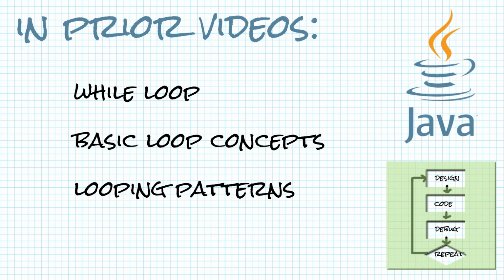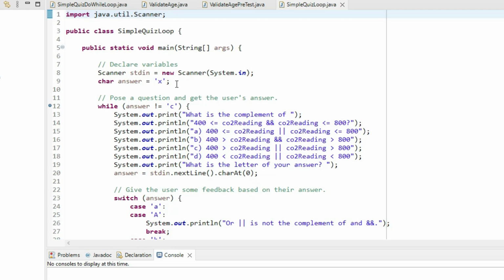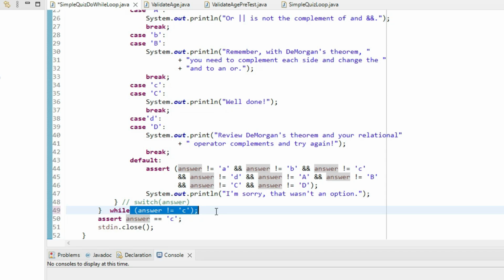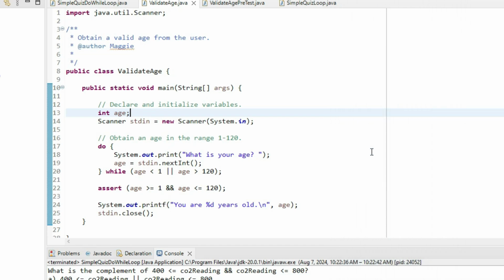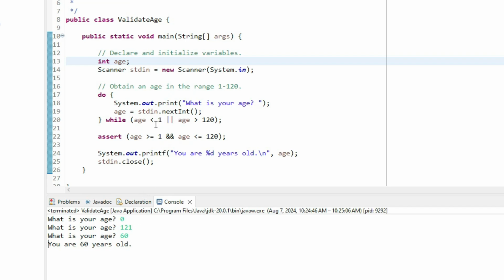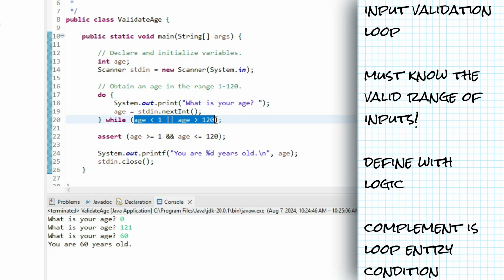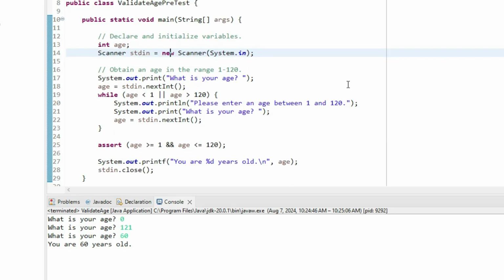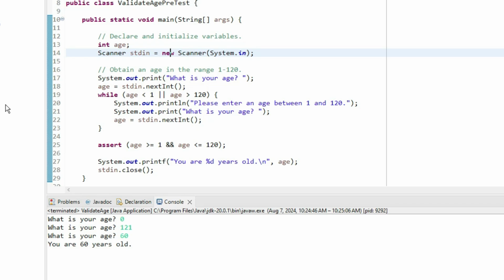While vs do while and input validation loops in Java; Intro Java course Lesson 4 Video 3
This series of videos is suitable for programmers with minimal (or no) programming experience who want to learn Java.  This is the twentieth video in the Introductory Java series, and the third video in lesson 4 (looping).  In this video we're going to look at do while loops, which are post-test loops (as opposed to while loops, which are pre-test loops) and compare the two.  We'll look at input validation loops, and how to write them both as pre-test and post-test loops.

PRACTICE
You can practice writing the simple quiz as a post-test loop here*:

RESOURCE ATTRIBUTIONS

00:00 Welcome, what you need to know to get the most from this video
00:40 do while
03:53 Input validation loops
08:06 Comparing pretest and posttest loops